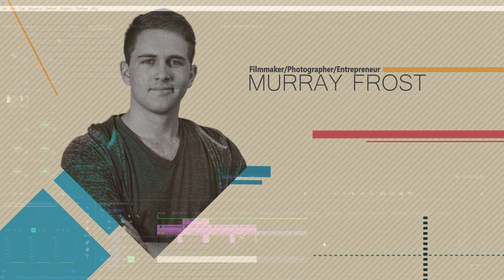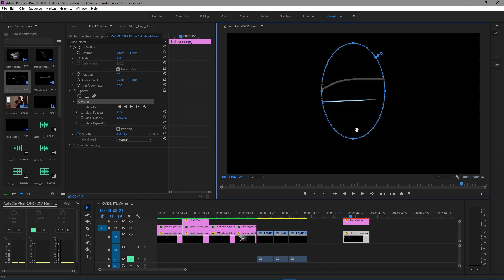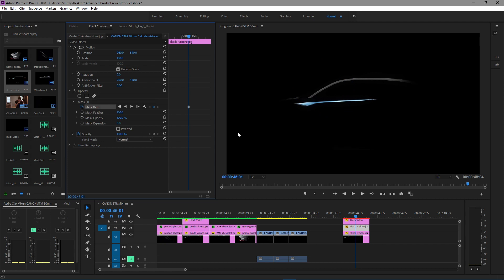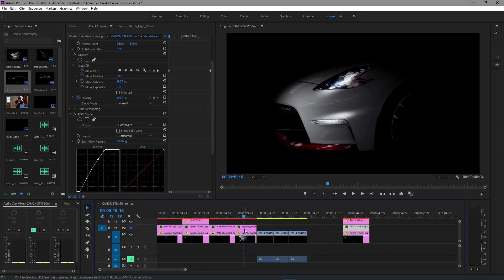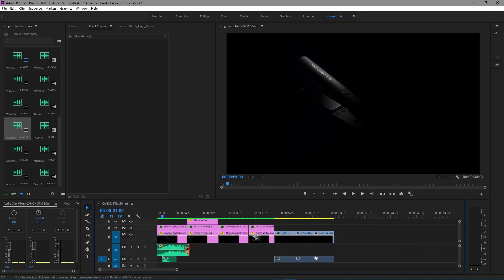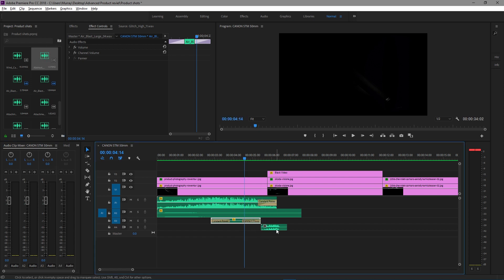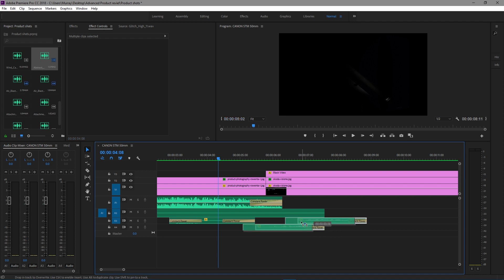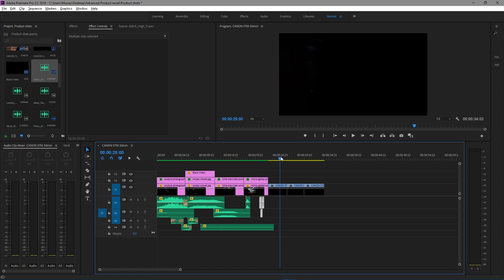Advanced Product Reveal // Premiere Pro Tutorial + Sound Design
Learn how to do product reveals in Adobe Premiere Pro with pictures and videos! Some advanced techniques on how to reveal your products and how to cut sound design to your shots.